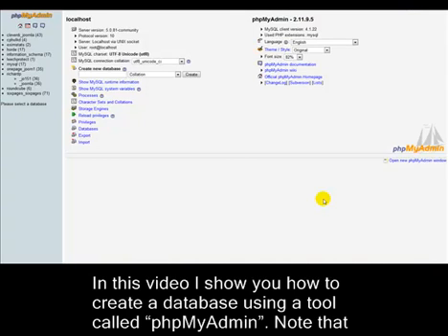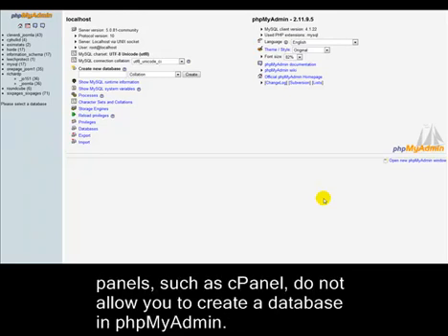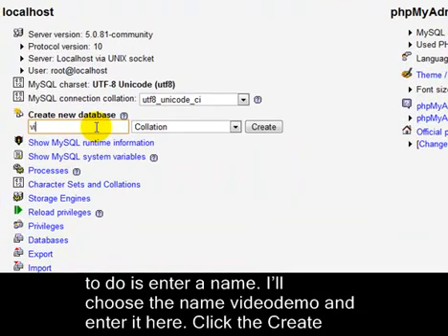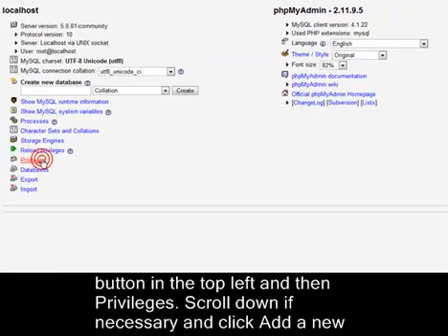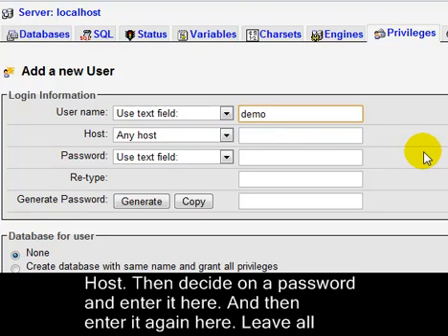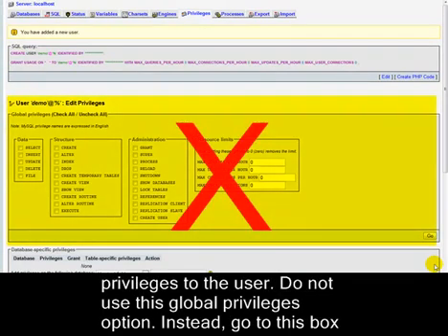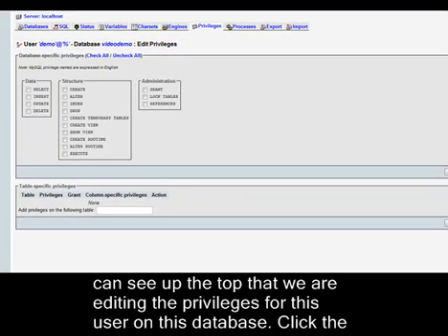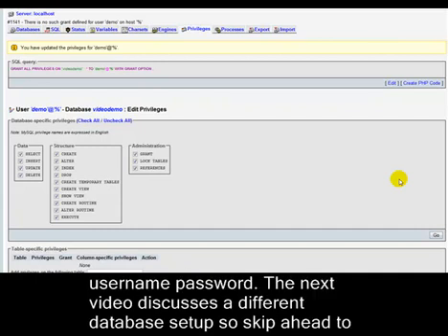Joomla 1.5 Tutorial - Lesson 4c - Database installation - phpMyAdmin